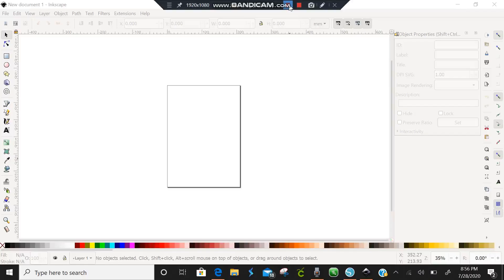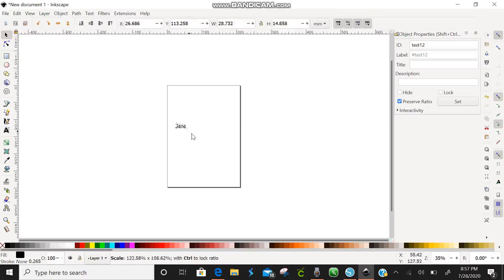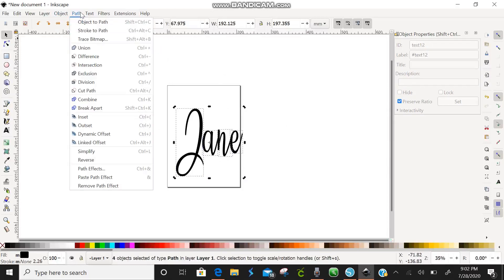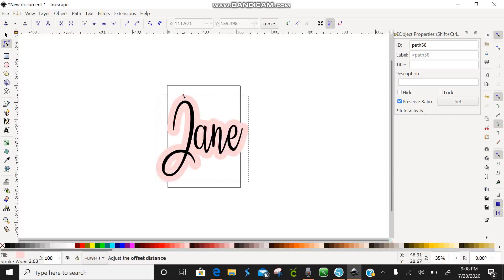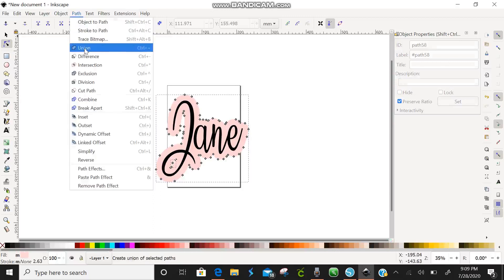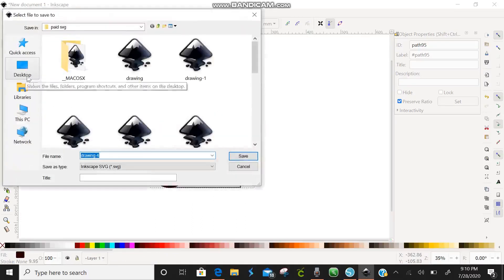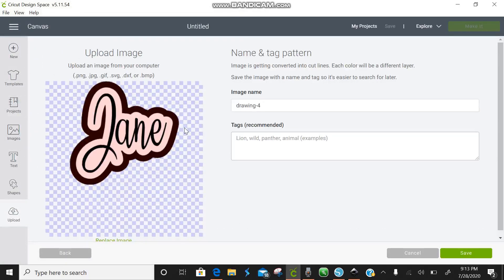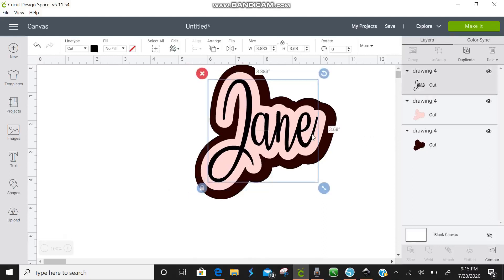How to do an Offset in Inkscape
level/ Beginner
Super easy way to do an offset in Inkscape and the import to Cricut Design Space!

Visit me